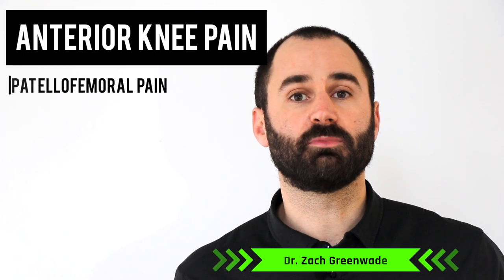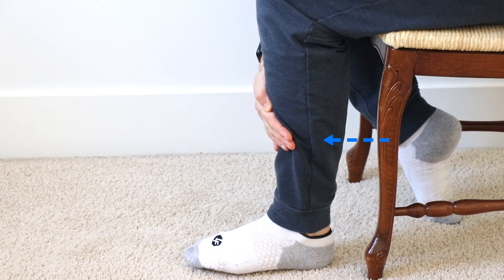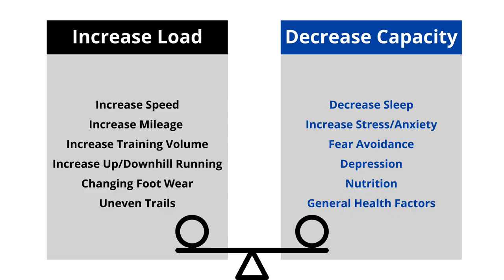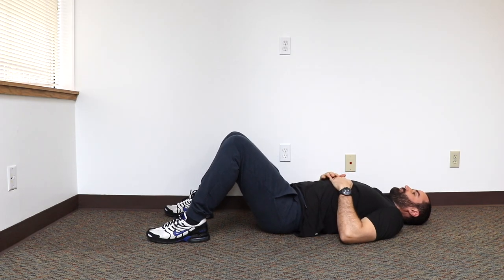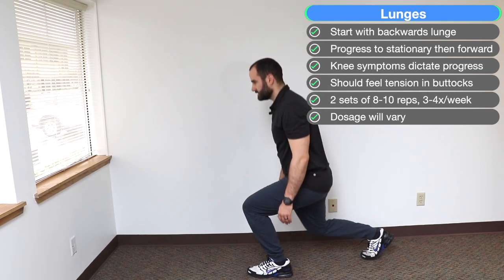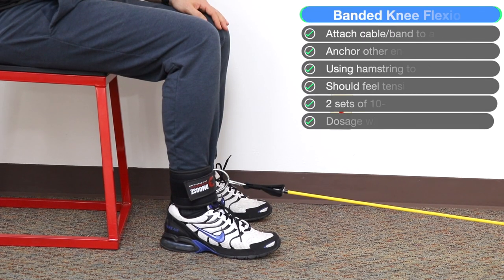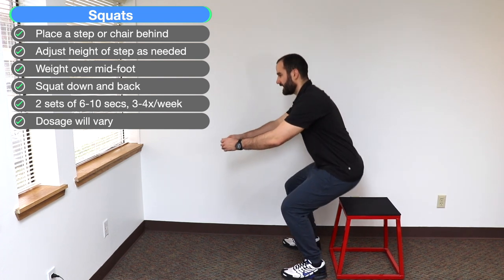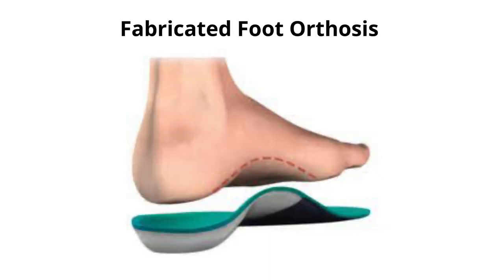Patellofemoral Pain Syndrome. BEST Exercises & Stretches for Knee Pain (STOP Knee Cap Pain)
PatelloFemoral Pain (PFP) which is a debilitating condition affecting people of all ages, however, most common in young people.  PFP is characterised by pain around or behind the patella during weight bearing on a flexed knee. These activities may include walking upstairs, downstairs, hill walking, squatting, kneeling, running, and sitting for long periods.  In this video we will cover causes, load management strategies and exercises for addressing this condition.

Timeline:
0:00 Start
0:10  Who gets it?
0:17  What causes it?
0:29  Clinical Presentation
0:50  Differential Diagnosis
1:35  Is some pain/discomfort safe?
1:42  Load Management Strategies
2:23  Glute Emphasis Exercises
4:03  Knee Emphasis Exercises
6:23  Additional Treatment